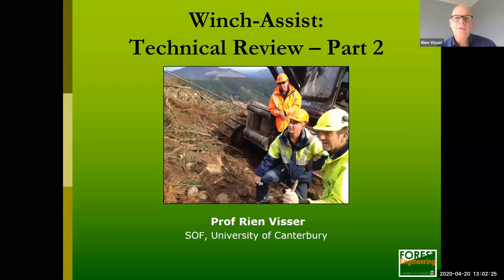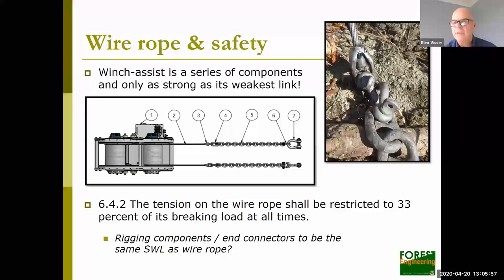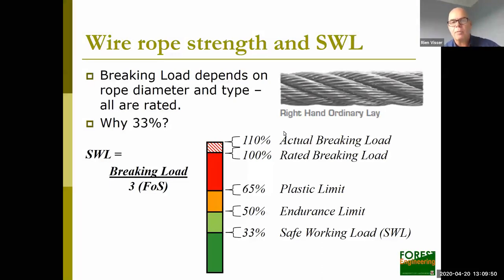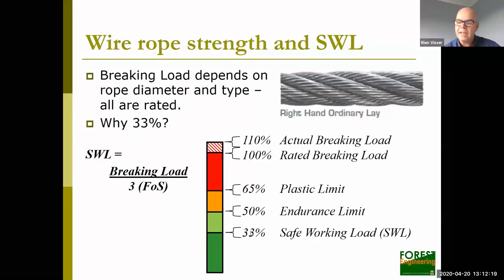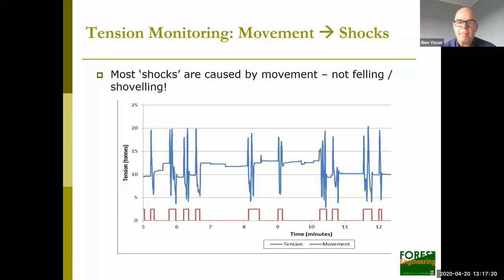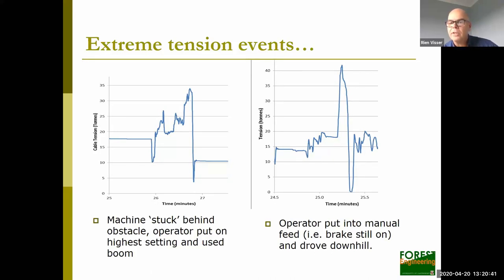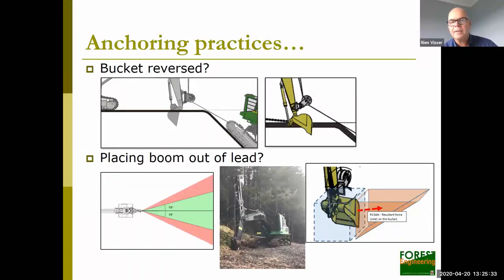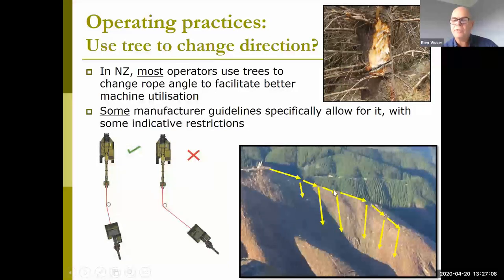Winch-Assist Harvesting - Part 2: Technical Review - Safety, Wire Rope and Operating Practices